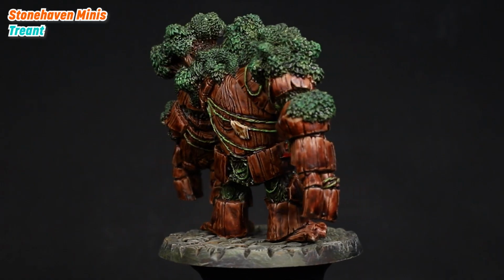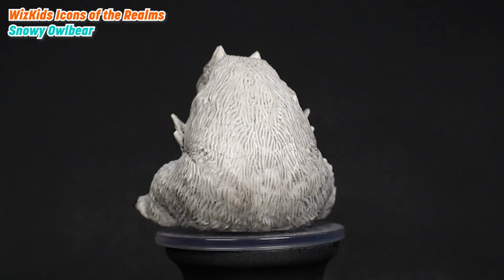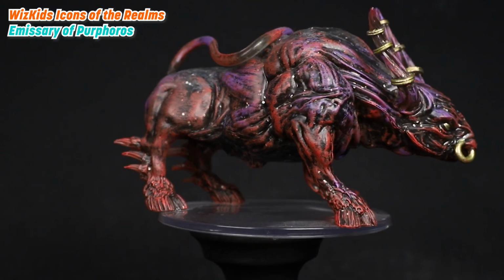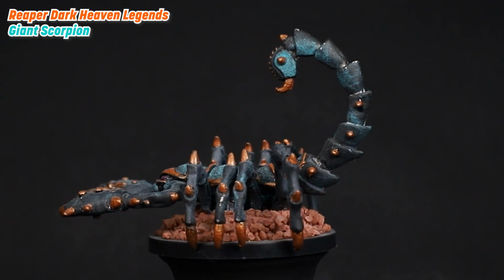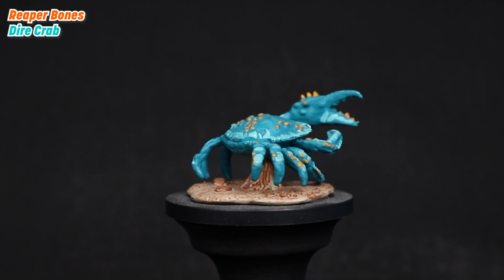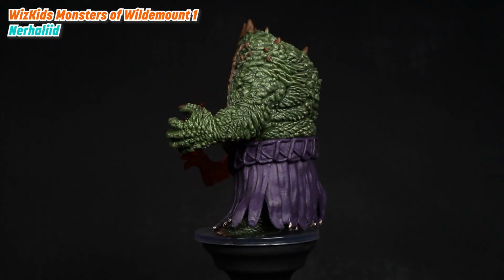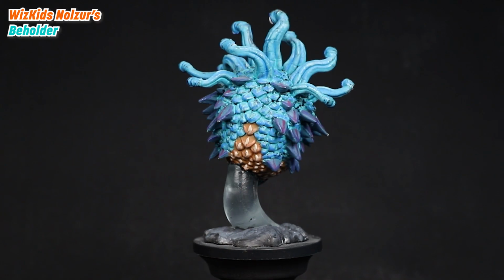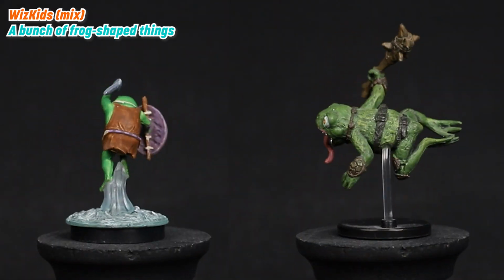Julie's Top 10 Monster Minis for D&D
Let's take a look at Julie's favorite monster minis for DnD!

Denizens of Barovia

Denizens of Castle Ravenloft

Sahuagin Warband

Kobold Warband

Fizban's Treasury of Dragons

Curriculum of Chaos

The Wild beyond the Witchlight

Witchlight Dice and Miscellany

Dungeons DM Screen & Kit